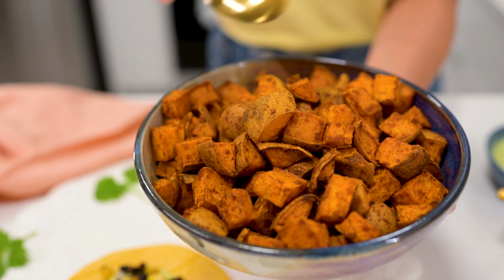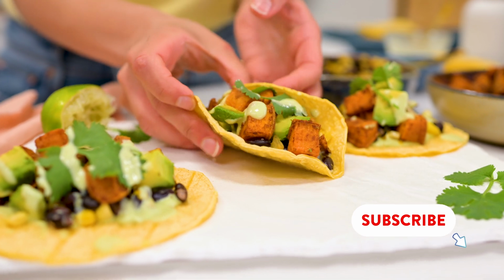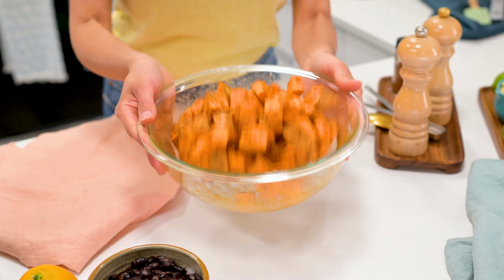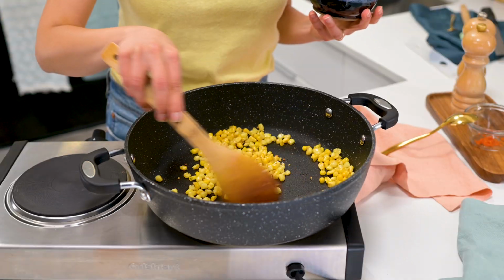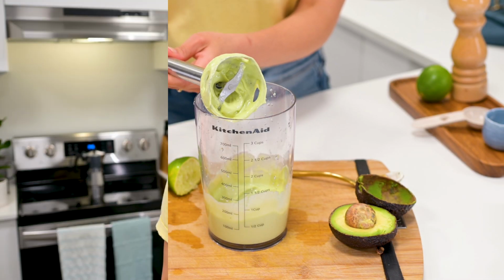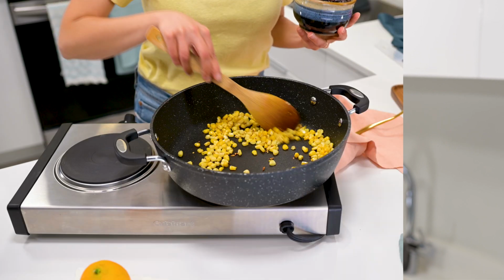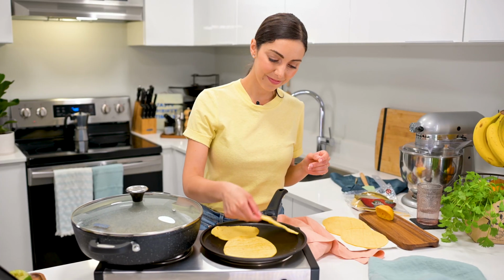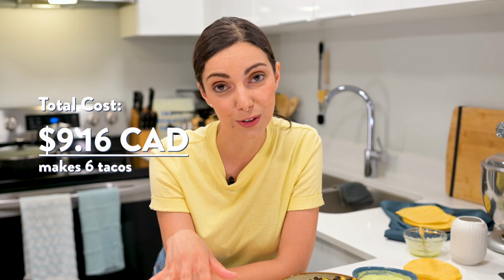Sweet Potato Taco Recipe 🌮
Roasted sweet potato taco recipe with vegan avocado lime crema! Ready in 40 minutes with citrus spiced black beans & charred corn!

Key Moments:
00:00 Introduction
00:30 How To Roast Sweet Potatoes
01:11 Char The Corn
01:27 Vegan Avocado Lime Crema
01:58 Alternate Simple Avocado Lime Dressing
02:18 Citrus Spiced Black Beans
02:49 Serve It Up
03:13 Recipe Cost
03:27 Coming Up Next!

*The cost of any products we mention and our recipe costs will vary depending on where you are located, what foods are in season, and how prices change over time. Our cost comparisons are meant to merely demonstrate potential savings.

Ingredients: Sweet Potato Tacos (6 tacos)
For The Sweet Potatoes:
4 cups diced sweet potato (2-3 depending on size, roughly 1lb)
¼ tsp sea salt
Pinch of black pepper
1–2 teaspoon chilli powder (or seasoning of choice)
1 tbsp arrowroot starch (or cornstarch, optional for extra crispiness)
1 tbsp olive oil

For The Avocado Lime Crema:
½ large avocado
¼ (58 g) cup sour cream (try our easy 4 Ingredient Sour Cream!)
1 lime, juiced (about 2 tbsp)
2–3 tablespoon cold water to thin (add more or less as desired)

All The Rest:
1 tbsp olive oil
1 cup (145 g) corn kernels (can use frozen)
1 garlic clove, minced
1 ½ cups (360 g) black beans (can use frozen)
1 hot chilli pepper, deseeded and minced
1 tsp orange zest (can use frozen)
Splash of orange juice, optional
½ avocado, diced
Fresh cilantro to garnish
6 corn or flour tortillas

Click the link above for the full method on our blog.

*Our videos include quick cutting and some brief flashes.